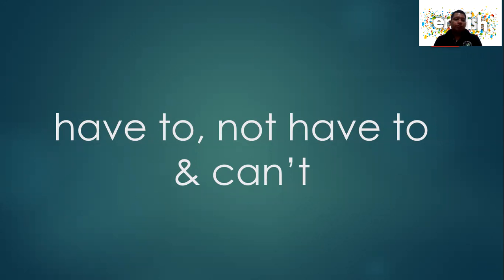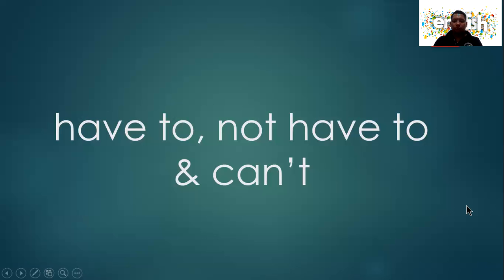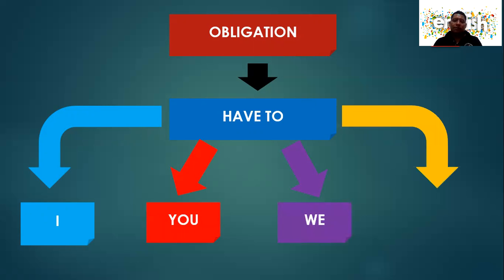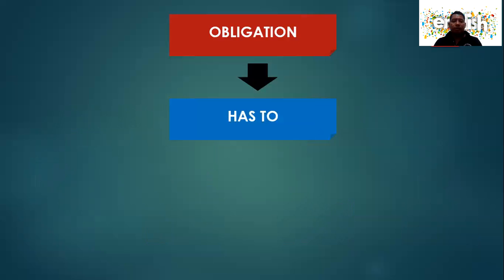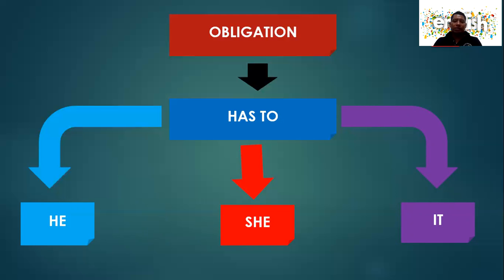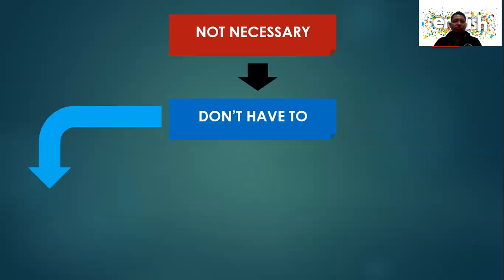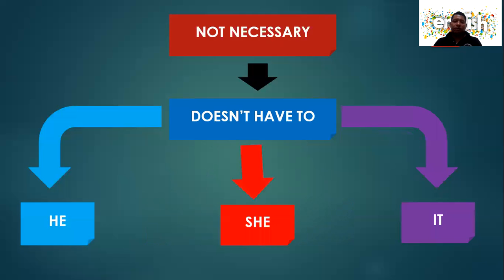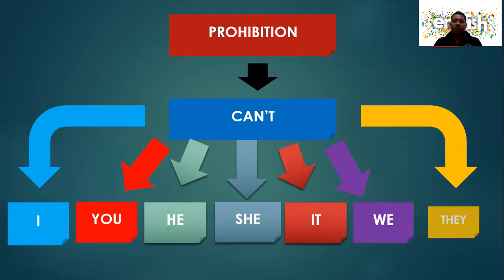HAVE TO, DON'T HAVE TO AND CAN'T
It's about have to, don't have to and can't